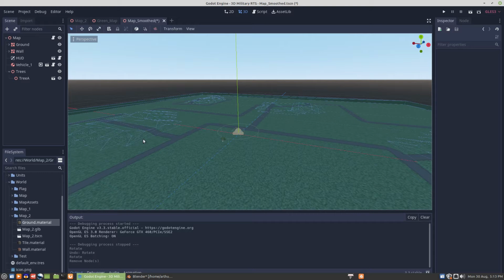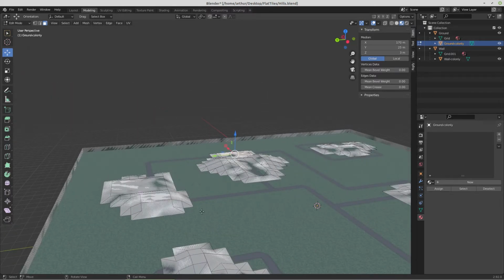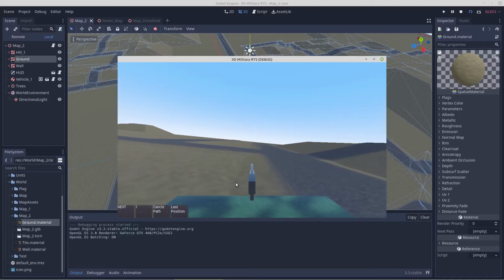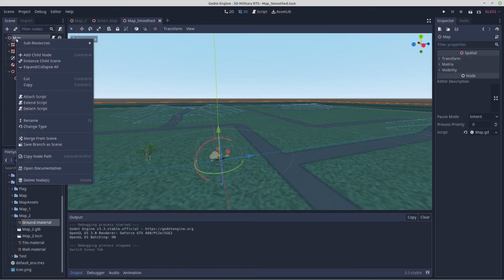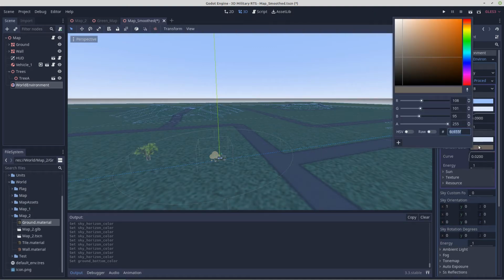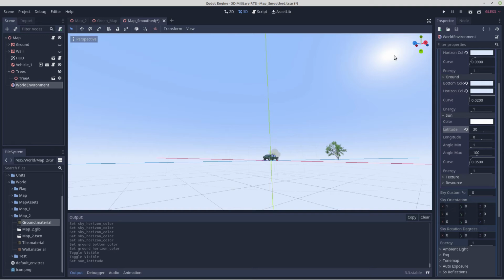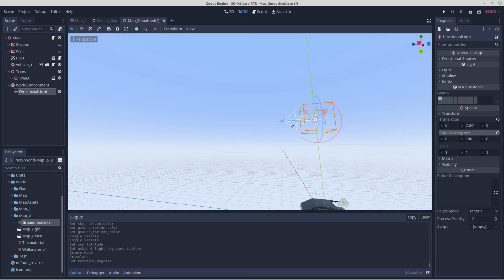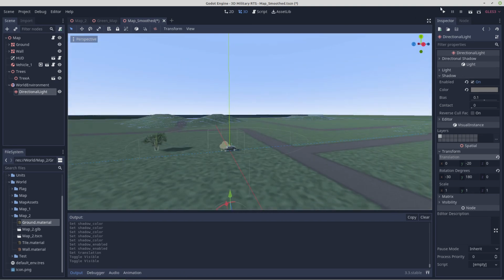Godot 3D terrain and environment